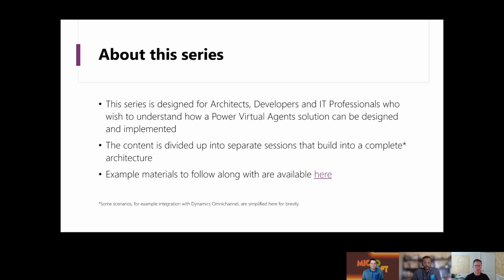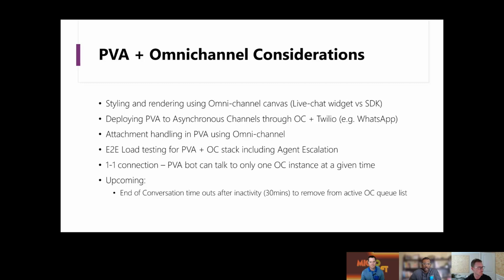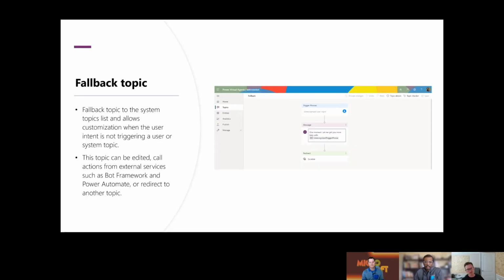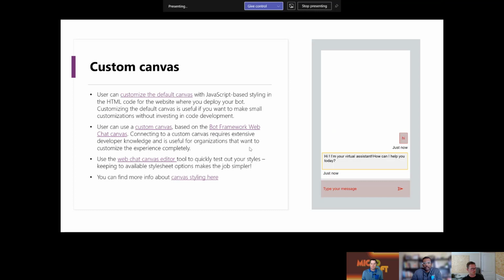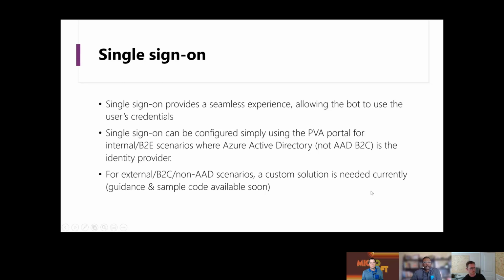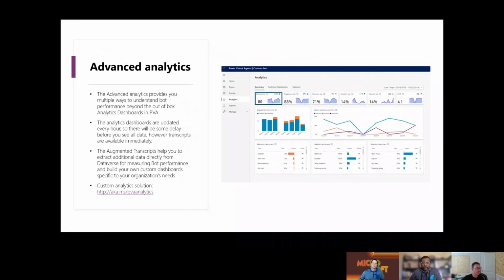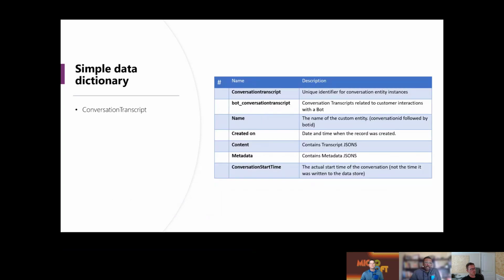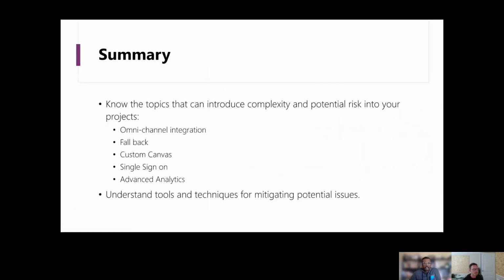Power Virtual Agents Architecture Series - Advanced topics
The Power Platform Architecture Series, presented by Power CAT, will prepare you for upcoming complex Power Platform projects.

This series will provide your architects and developers with the tools and best practices to run successful Power Virtual Agents projects of high complexity.

In this fifth session of six, we discuss Advanced scenarios that are of common in large PVA projects, including integration with Microsoft Dynamics OmniChannel for Customer Service, branding your bot with a custom canvas, and building an advanced analytics solution.

Presented by Abhi Rathinavelu, Matt Farmer and Kent Weare